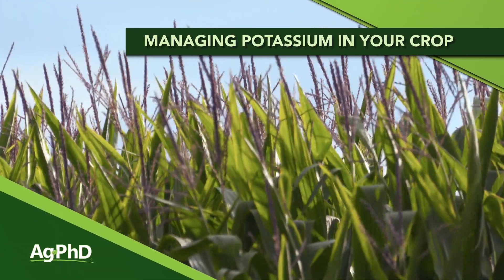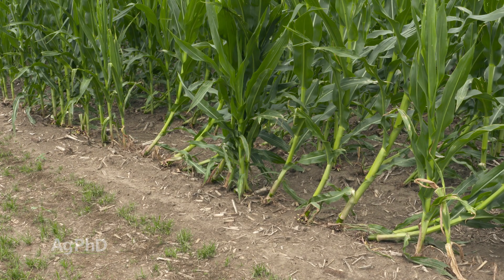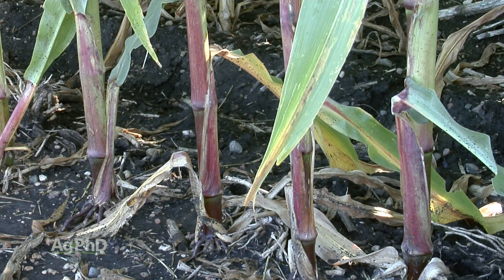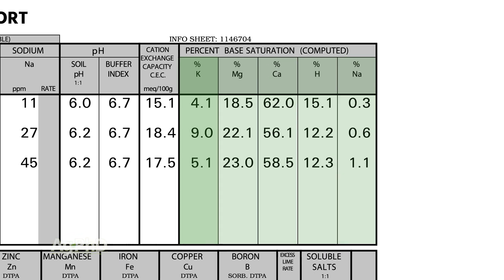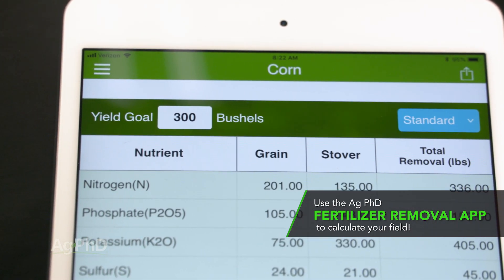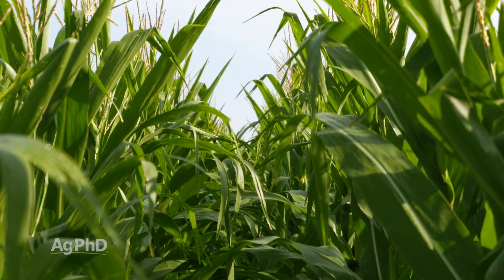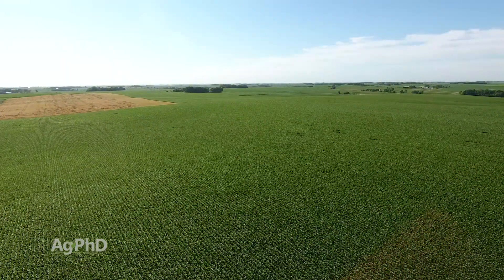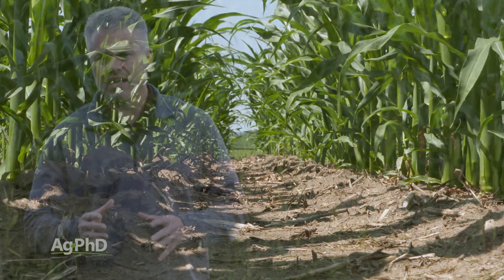Managing Potassium (From Ag PhD Show #1119 - Air Date 9-15-19)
Why is it important to manage potassium on your farm? Find out here!